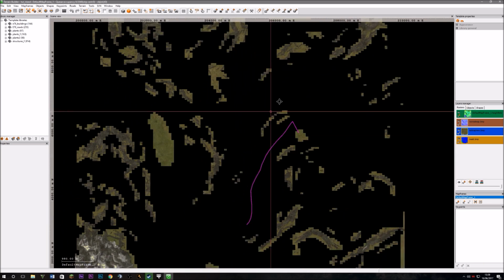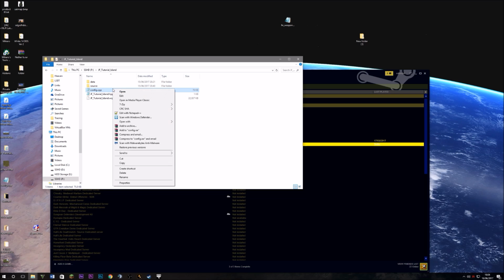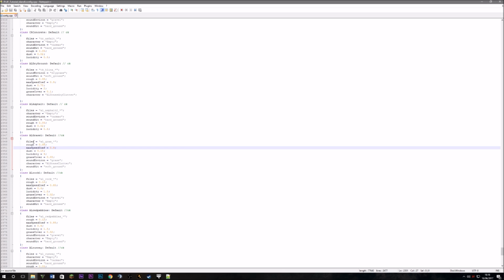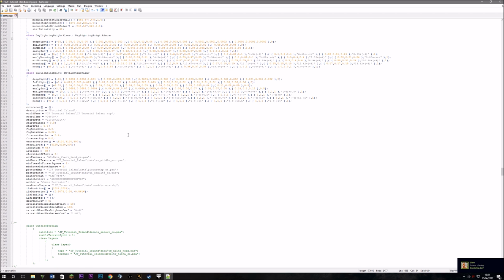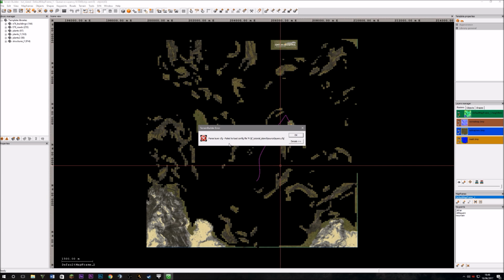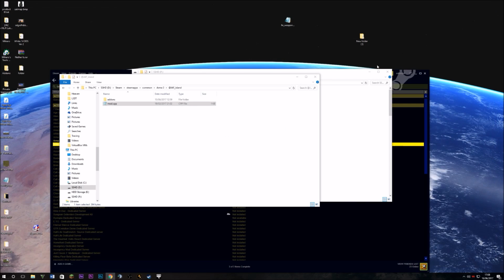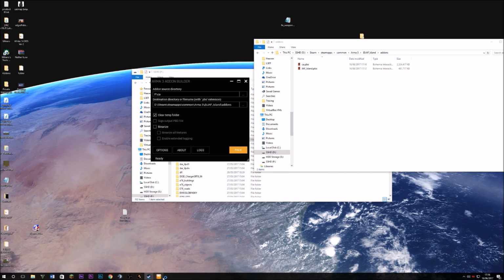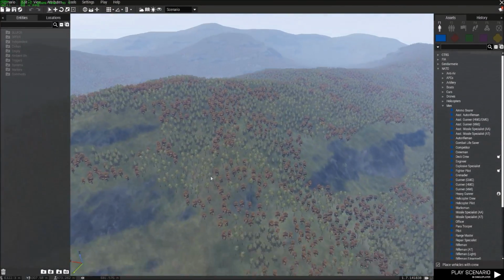ARMA 3 Tutorial | Terrain Builder | PART 7 | Config, export and rename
Line for bin arising: *.p3d;*.shp;*.hpp;*.dbf;*.prj;*.shx